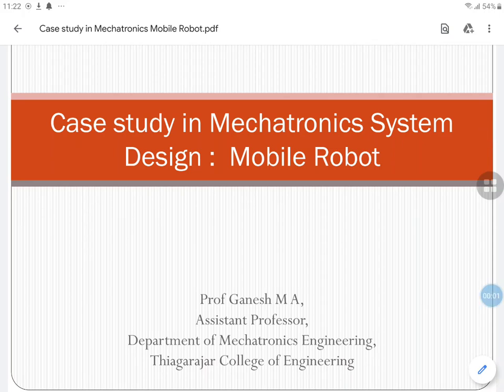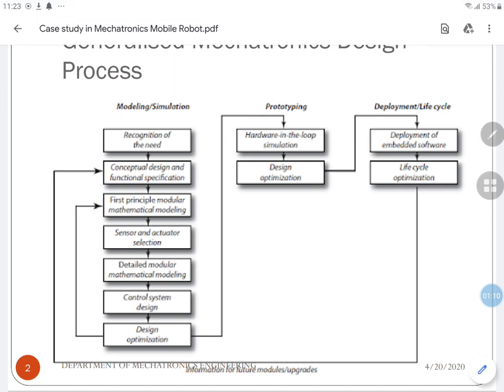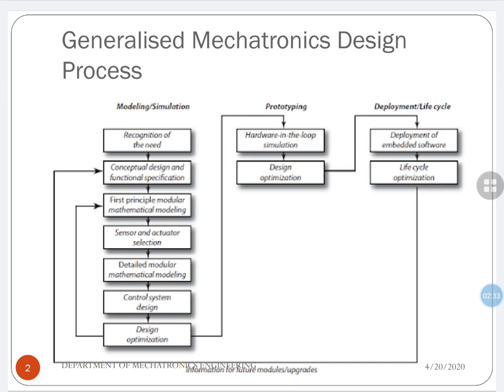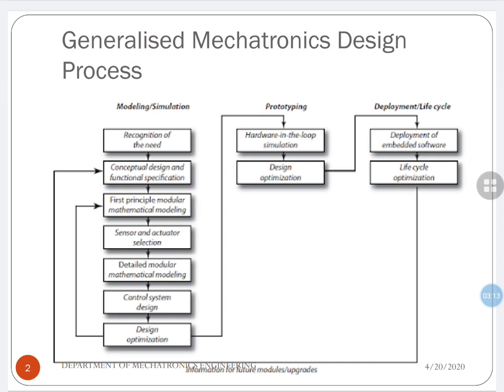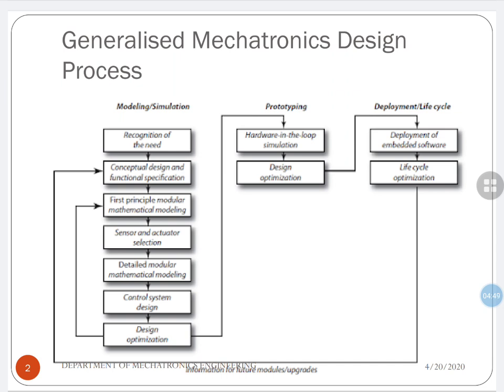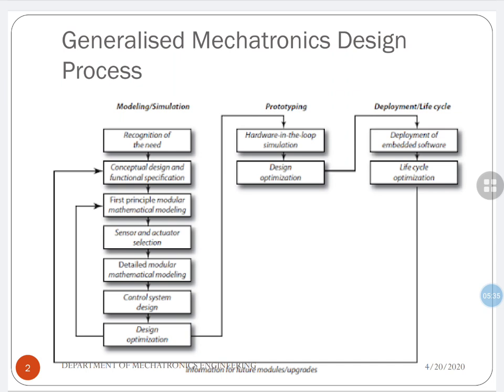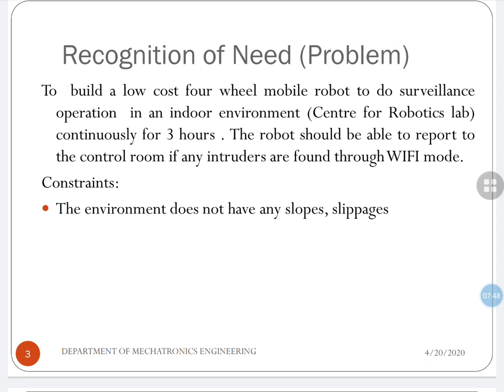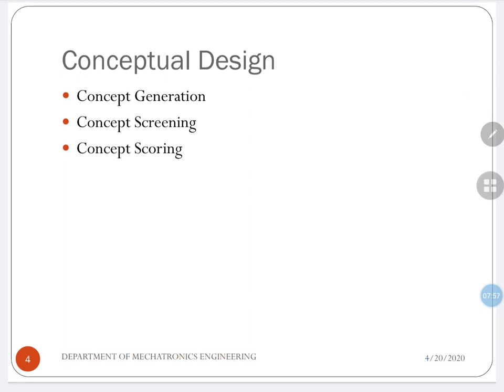Mechatronic System Design l Mobile Robot l Part 1